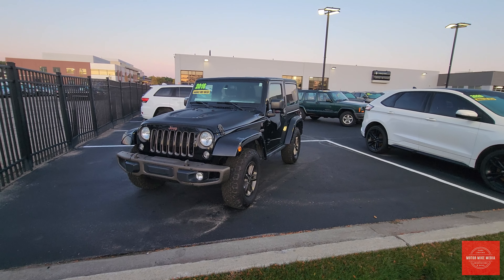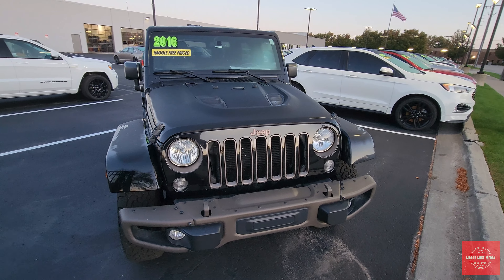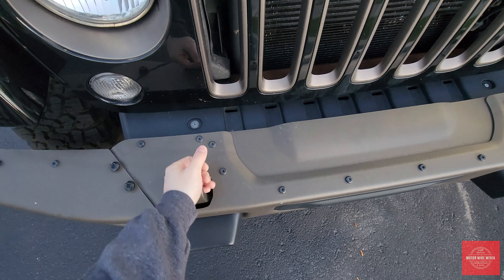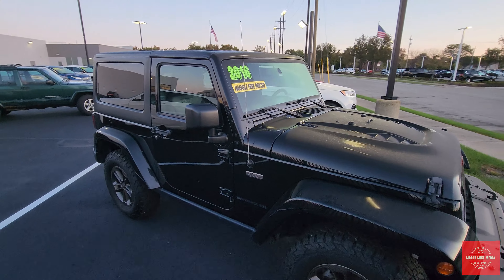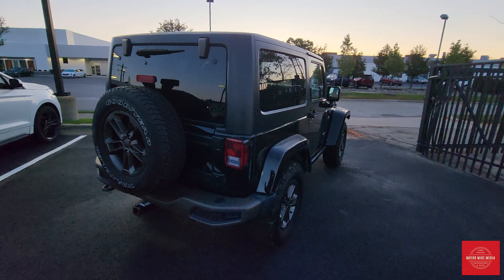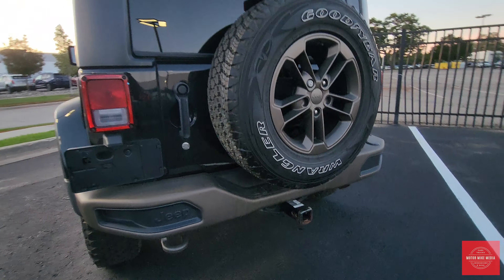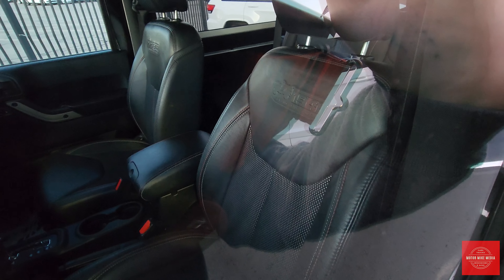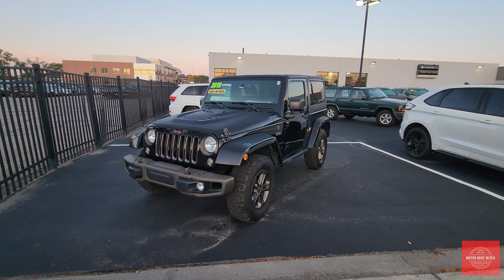2016 Jeep Wrangler 1941 75th Anniversary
Digital Gauge Clusters Do You Remember Them
2023 Toyota Tacoma SR5 4x4
Love My Jeep Cherokee XJ
Push - Pull Light Switch Do You Remember Them?
2003 Ford Mustang GT Spray Wash
ttps:// My New Car!!! 1994 Mercury Topaz GS Sedan 5-Speed Manual
Jeep Cherokee XJ & Mercury Topaz Manual
Trunk Luggage Racks Do You Remember Them?
Jeep Cherokee XJ Sport Wheels!
Get Yourself a Manual Car!
Should I Buy This 5-Speed Manual 94 Mercury Topaz
Spray Wash SN-95 Mustang GT -
(My Dad's 1998 Jeep Cherokee XJ!!!)
(The Good & Bad About Jeep Cherokee XJ)